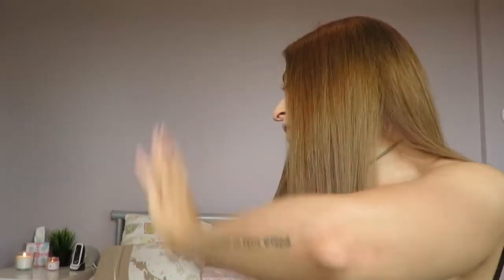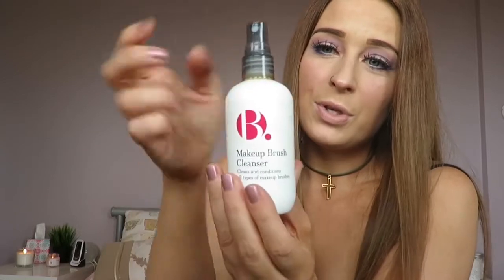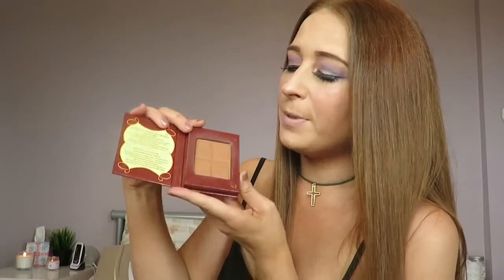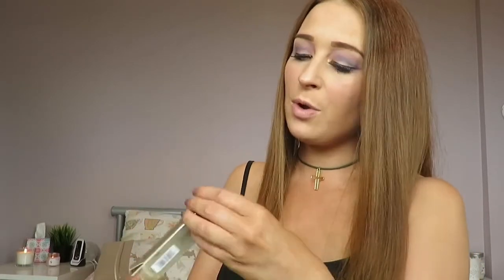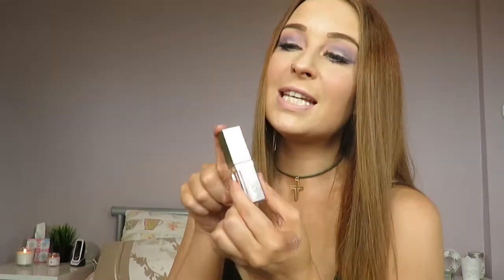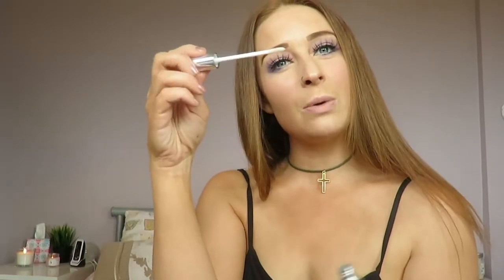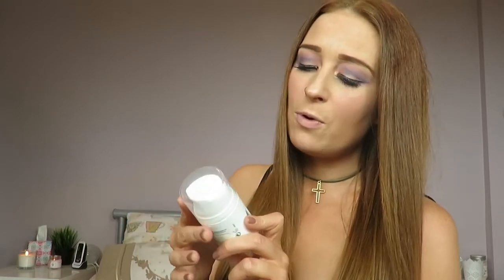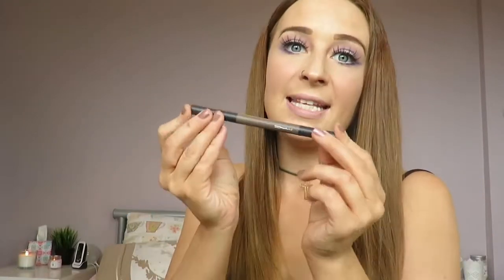March Favourites & Fails / 2017 / Siobhan Connell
Hey Guys, Thanks for checking out My March Favourites & Fails video.

Hope this video helps you make a decision on whether or not to purchase any of these products in the future.

Products mentioned in this video:

Sleek Eyeshadow Palettes in the Shades Enchanted Forest & Vintage Romance,
Superdrug Makeup Brush Cleanser,
STILA Magnificent Metals Eyeshadow in shade Rose Gold Retro,
The Powerhouse Plumping Lip Gloss,
Simple Regeneration Facial Day Cream,
MAC Cosmetic Brow Sculpting Pencil in Lingering,
Laura Mercier Lip Glase in Bare Blush,
Garnier Miscellar Water,
Soap & Glory Peaches & Clean Deep Cleansing Milk.

What I'm Wearing: Black Bodysuit BooHoo £15.

Don't forget to drop me a comment and let me know what your March Favourites are too!

 See you in my next video!  X S